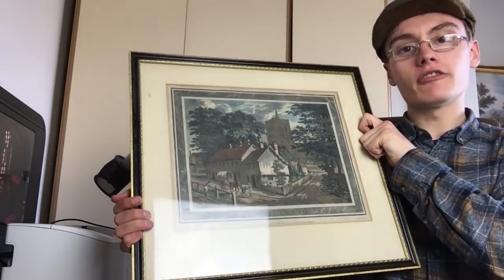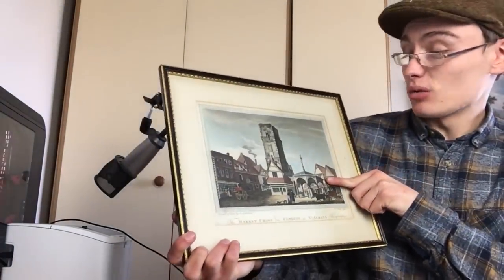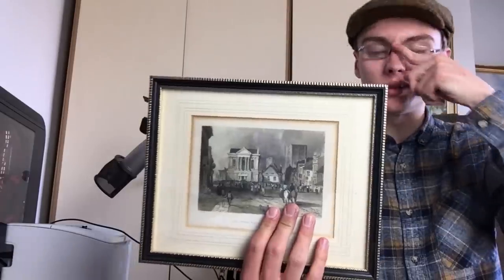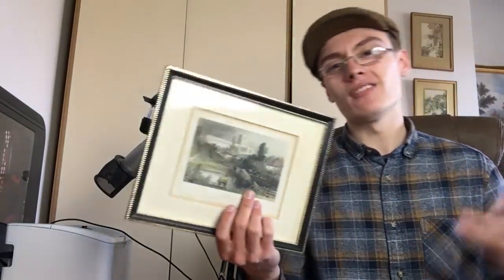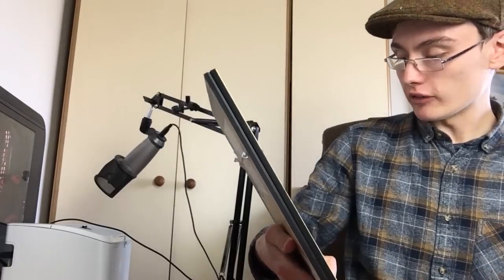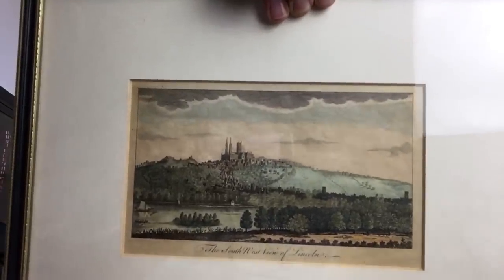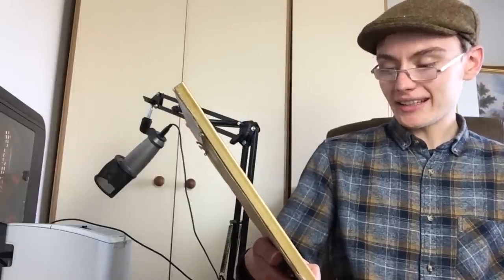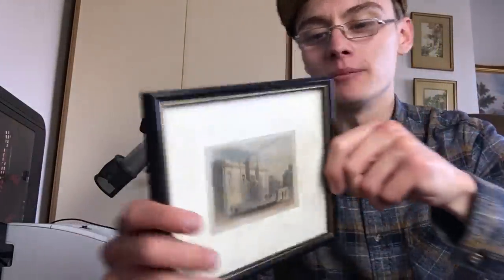Reselling Haul - Buying Framed Engravings To Sell on eBay